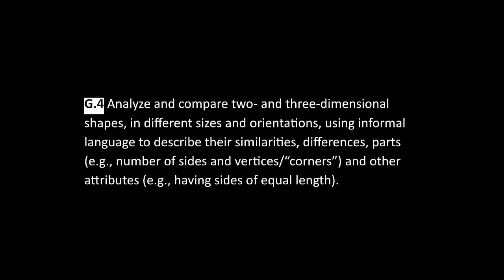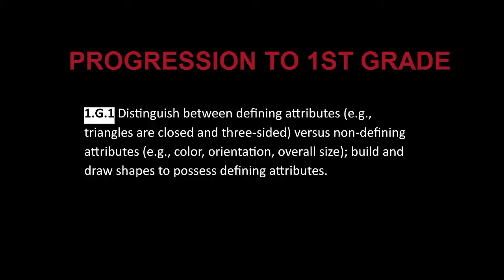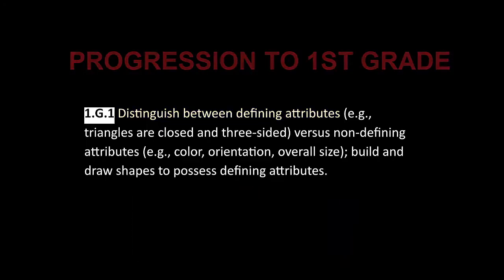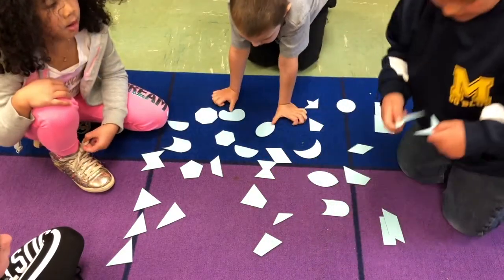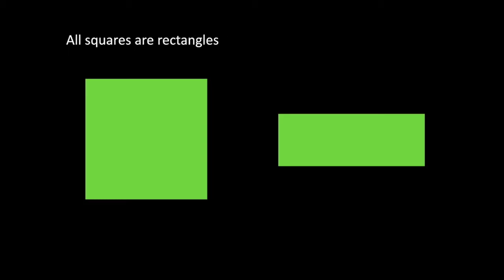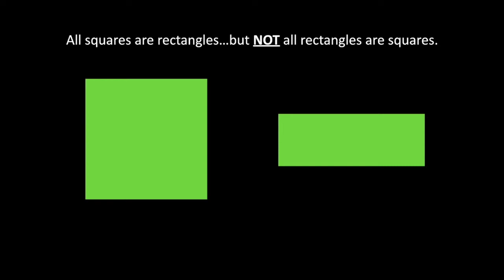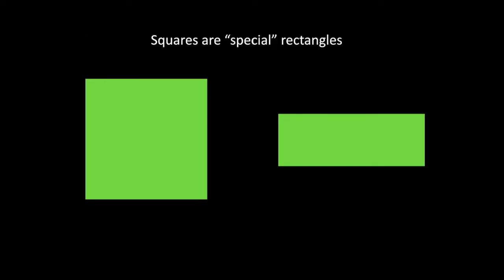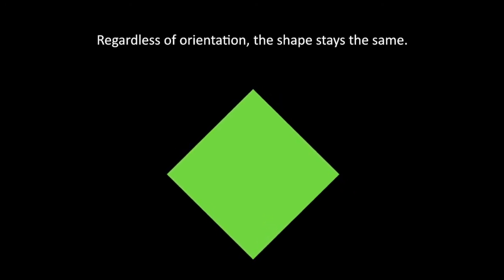MGSEK G 4